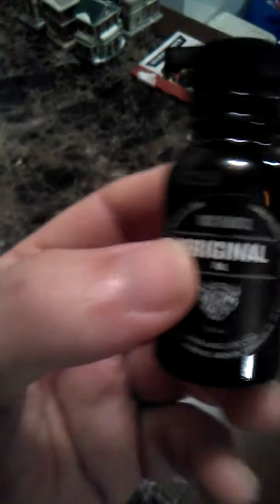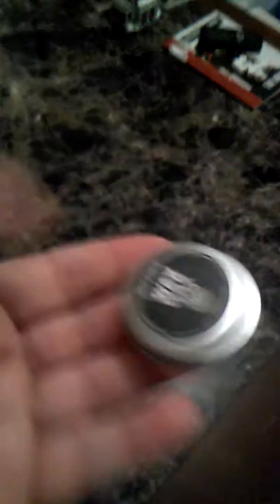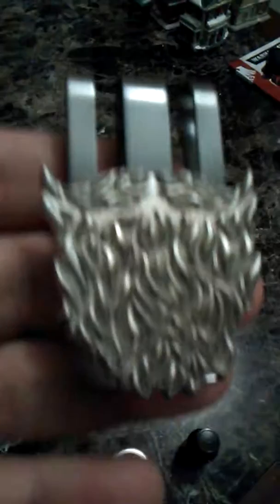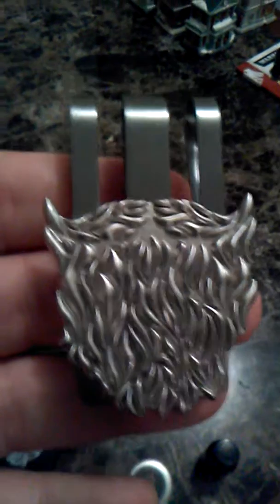Nintendo switch and dollar beard club update